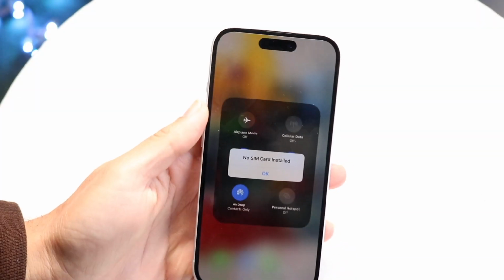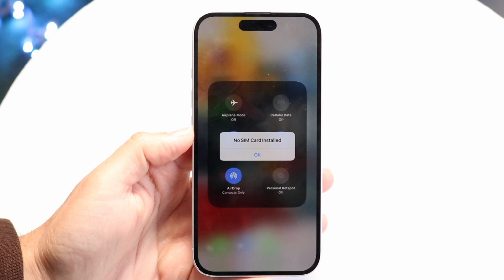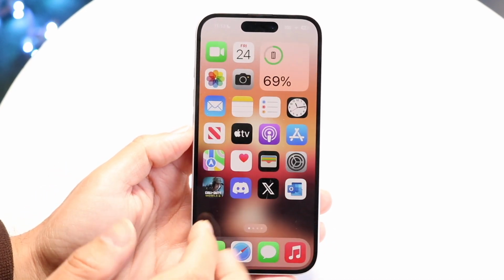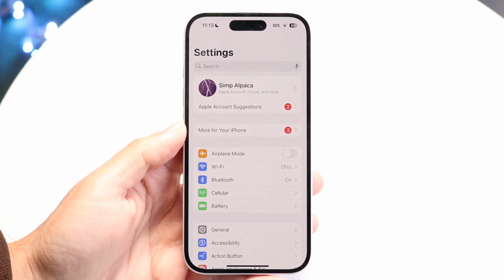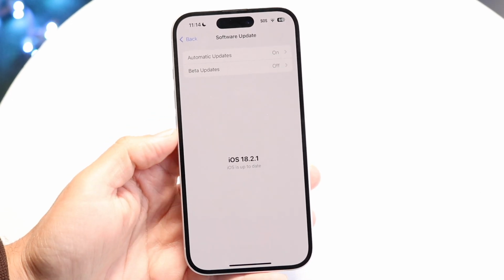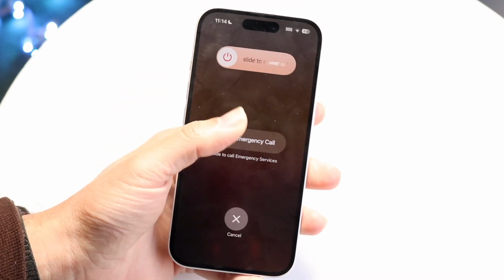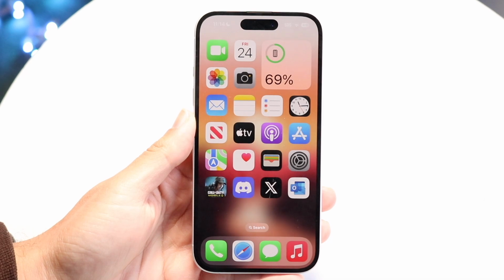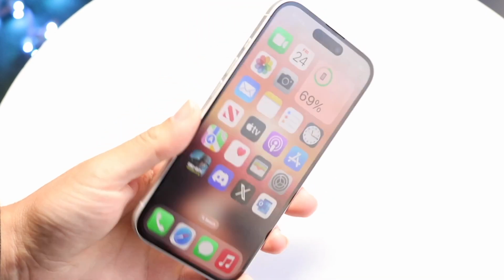How To FIX No Sim Installed On iPhone!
Here is exactly How To FIX No Sim Installed On iPhone!